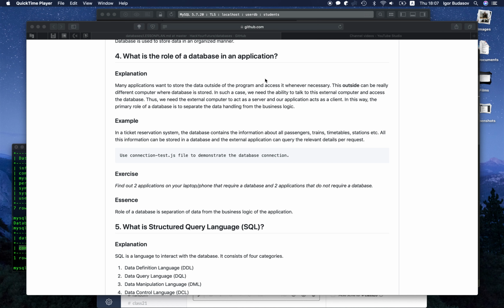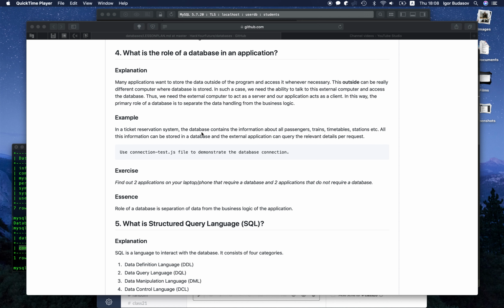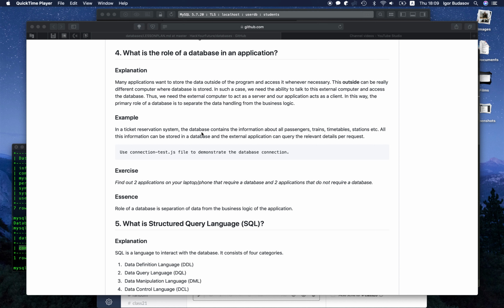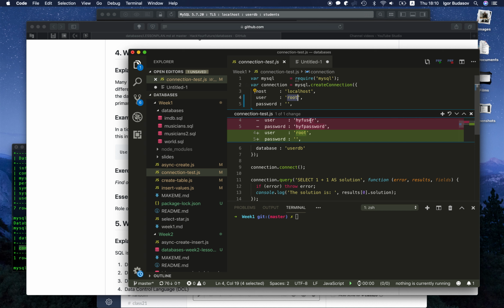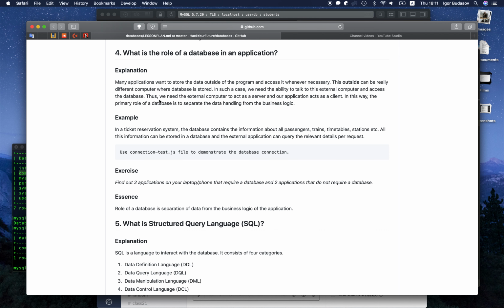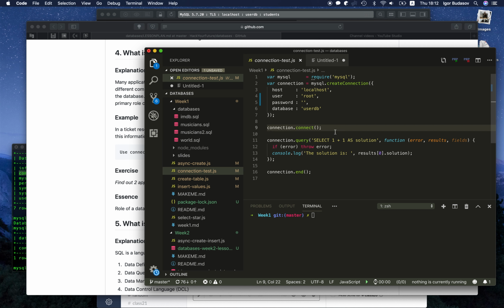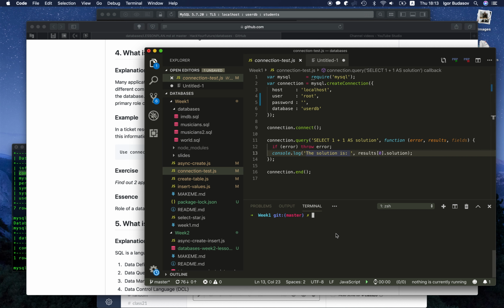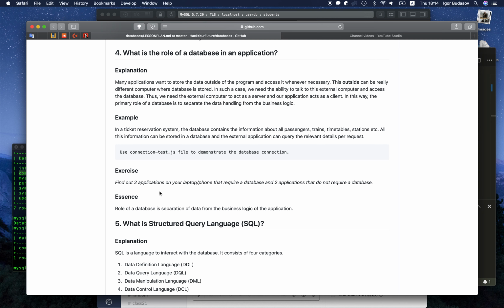Week #1, Part #4 What is the role of a database in an application?